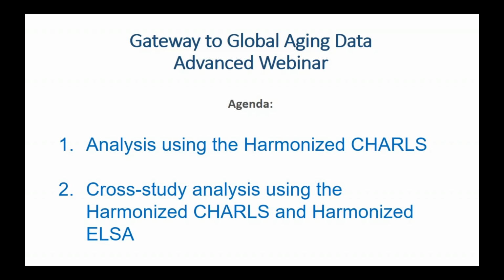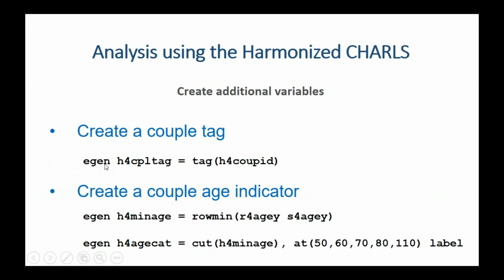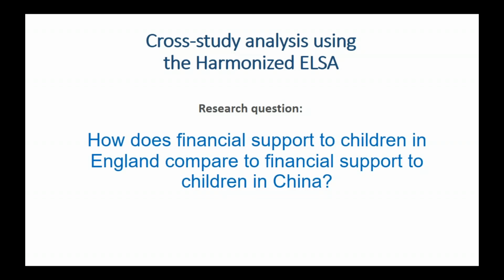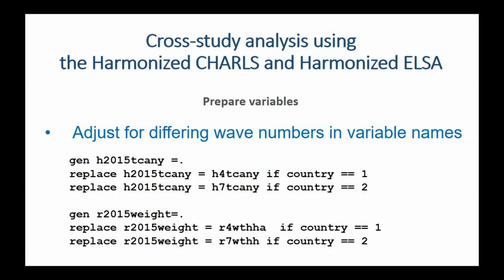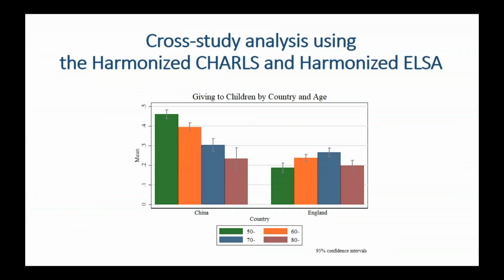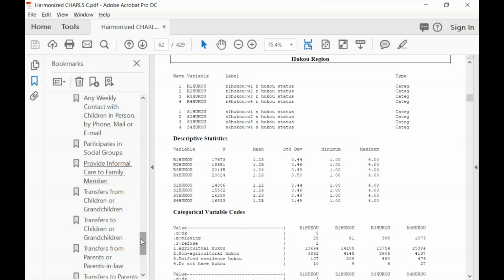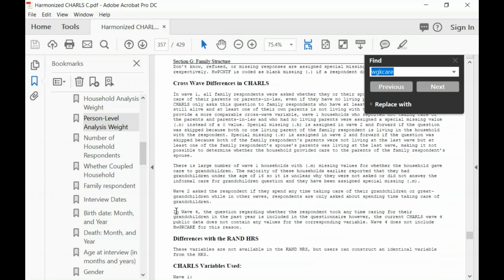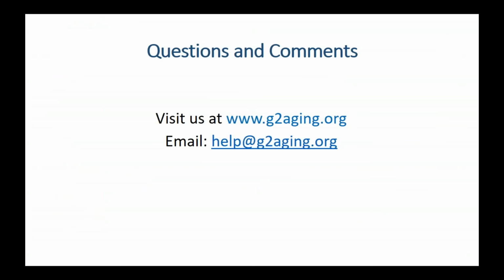June 12/13 2018 Global Aging Data Advanced Webinar - featuring CHARLS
This webinar offers a more advanced training for researchers looking to conduct cross-national and longitudinal research using the international family of Health and Retirement surveys and in particular using the Harmonized CHARLS. Utilizing the Gateway to Global Aging Data, this webinar will provide hands-on examples of cross-national and longitudinal analysis using Harmonized datasets.